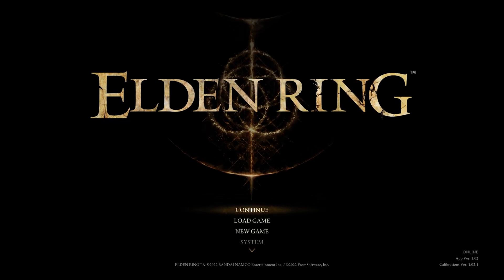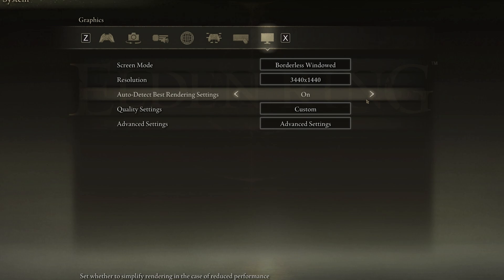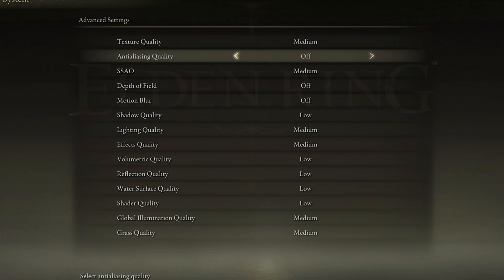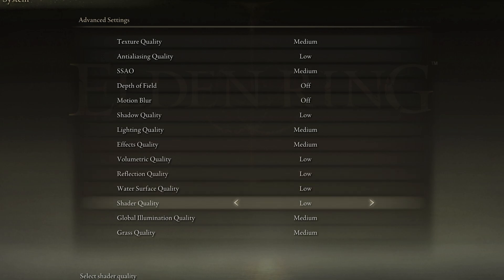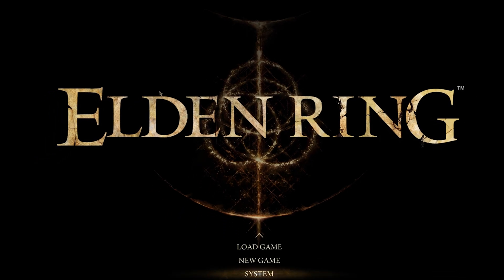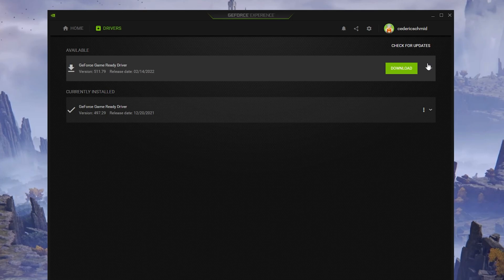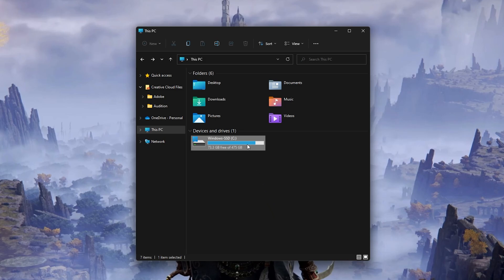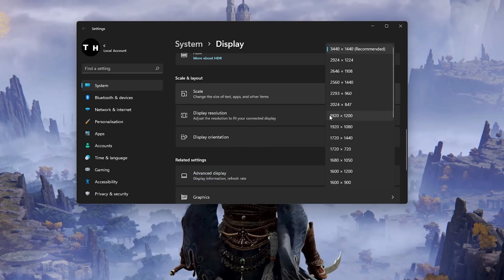How to Fix Random FPS drops in Elden Ring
A short tutorial on how to fix random frame rate drops and low performance when playing Elden Ring on your PC.

Timestamps:
0:00 - Introduction
0:15 - Graphics Settings
0:56 - Advanced Graphics Settings
1:58 - Show CPU and GPU Utilization
2:27 - Update Graphics Driver
2:56 - Enable NVIDIA Image Scaling
3:19 - Update Windows OS
3:35 - Game Compatibility
4:05 - Display Settings